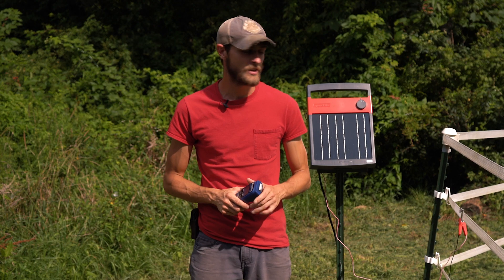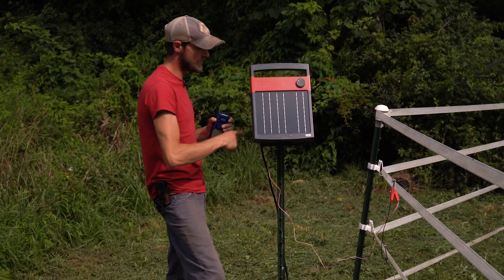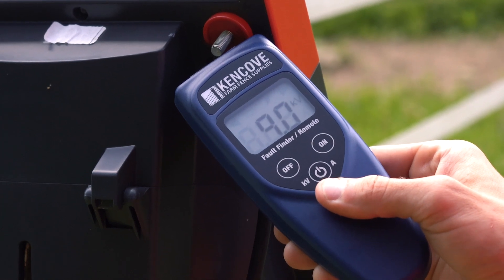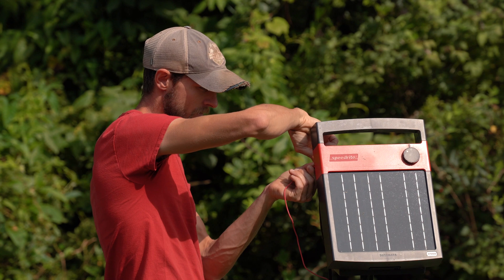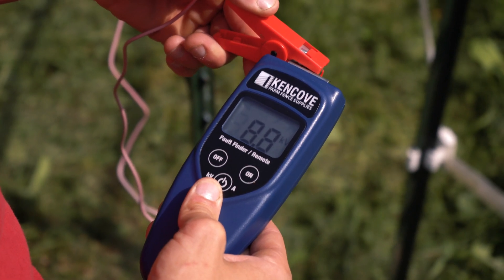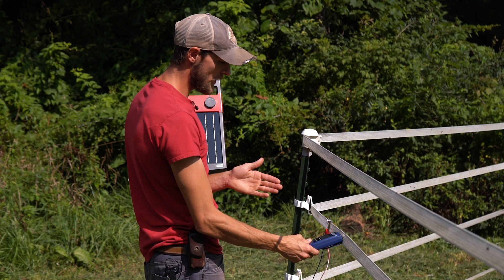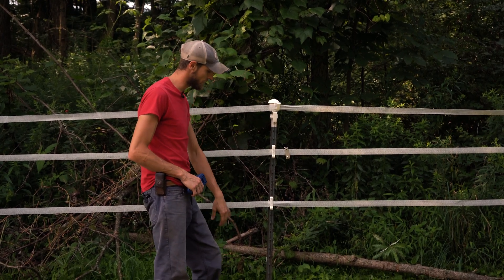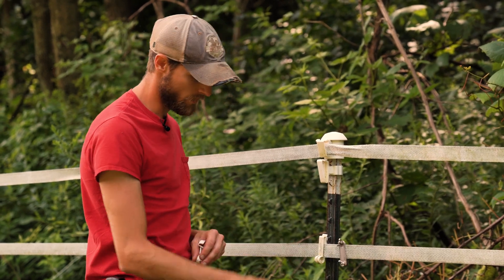Fencing 101 - How To Troubleshoot Your Energizer and Low Fence Voltage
If you have an electric fence, you know how frustrating it can be tracking down issues on your fence line. There is no substitute for maintenance and your fence is no exception! While most issues or faults occur on the fence itself, occasionally your energizer may be the culprit. Using a fence tester and fault finder will make finding issues exponentially easier and save you precious time.

In this video, we walk you through the steps of troubleshooting an electric fence system, including the energizer, lead out wire, and fence line. Learning how to check every aspect of your fence will ensure that everything is in working order and that you never have to guess what the problem is. Following this thorough troubleshooting procedure is a great way to cover all your bases and get a pulse for what’s happening on your fence line.

In need of a fault finder or voltmeter? Look no further than Kencove!

We also have all the tools and accessories you'll need for your next build or repair!